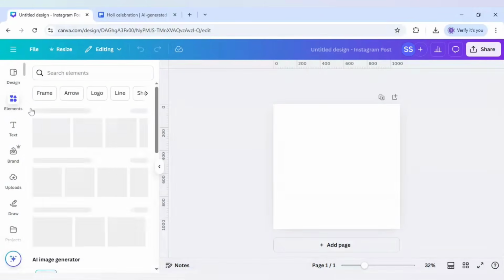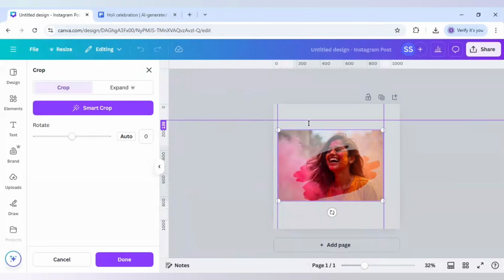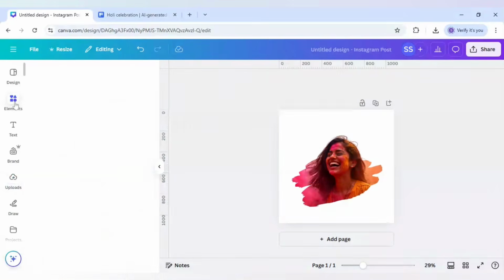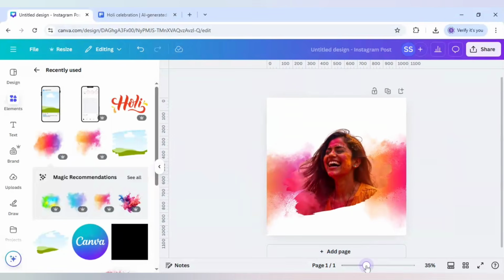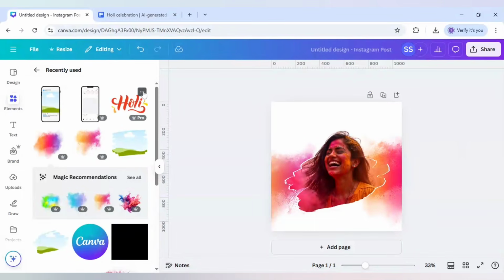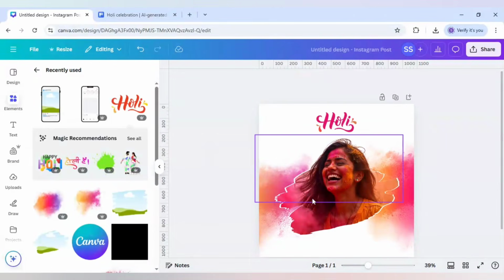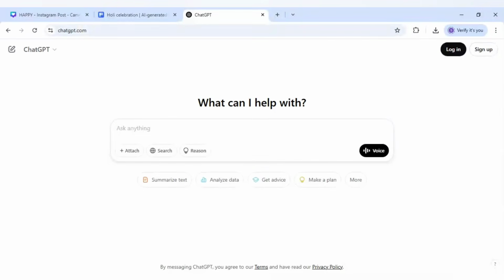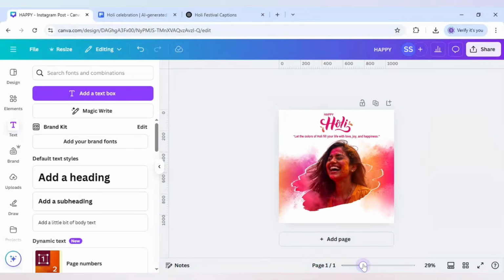Happy Holi Social Media Poster design in Canva tutorial | होली की हार्दिक शुभकामनाएं 2025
Celebrate the vibrant festival of colors with this easy-to-follow tutorial on creating a Happy Holi Social Media Poster in Canva! In this video, we'll guide you step by step through the process of designing a stunning, eye-catching poster perfect for sharing your Holi wishes across all your social media platforms. Whether you're a beginner or a seasoned designer, this tutorial will show you how to incorporate playful colors, festive elements, and text to make your poster stand out. Join us and bring the spirit of Holi to life with your own custom-designed poster! 🌈✨

This tutorial is also known as Happy Holi banner design in Canva as it can be used for making square banners.

This year Holika Dahan will be on 13th March,2025
Holi Festival will be celebrated on 14th March,2025

how to create a social media post on canva,
3d pop out effect canva,
how to create 3d pop out effect in canva,
how to make image pop out in canva,
pop out image in canva,
canva 3d pop out,
canva pop out photo,
how to make pop out effect in canva,
how to do pop out effect in canva,
canva pop out effect,
pop out effect canva,
pop up effect canva,
pop out in canva,
pop out image canva,
pop up in canva,
pop up image canva,
pop out effect in canva,
pop out photo canva,
head popping out photo canva,
canva pop out,
happy holi wishes,
holi wishes,
happy holika dahan,
holika dahan wishes,
holika dahan images,
holi images,
holika dahan photo,
holi wish,
holi festival,
holi greetings,
holika dahan 2025 images,
happy holika dahan 2025,
holi festival 2025,
holi 2025 images,
holi dahan,
होलिका दहन,
Holika,
holi dahan 2025,
holi ka dahan,
holi ki shubhkamnaye,
holi in 2025,
holika dahan time,
2025 holi,
holi pujan,
होलिका दहन 2025,
google holi kab hai,
होली 2025,
होलिका दहन की शुभकामनाएं,
होळीच्या हार्दिक शुभेच्छा,
होळी शुभेच्छा,
होली की हार्दिक शुभकामनाएं,
हैप्पी होली,
होली की शुभकामनाएं,
dol purnima 2025,